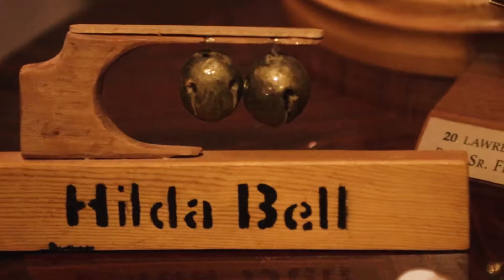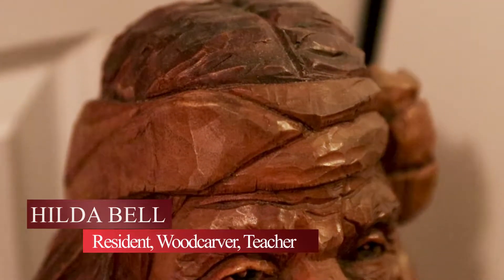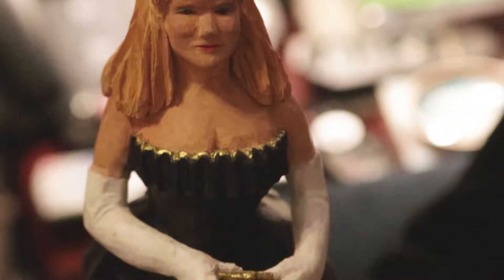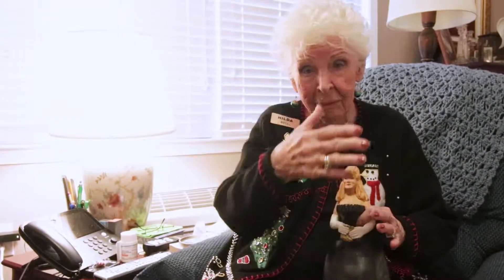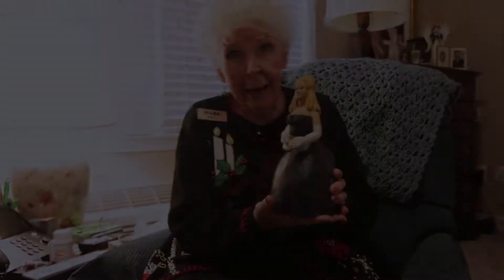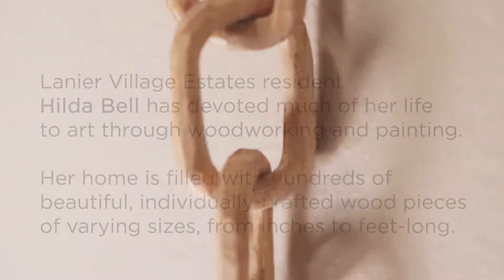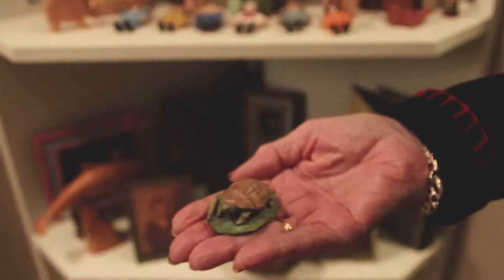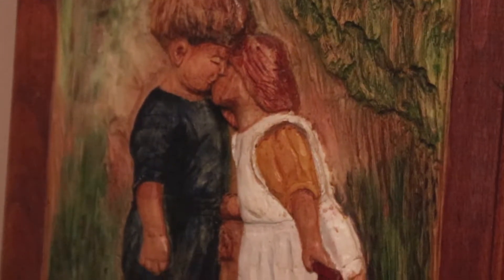Hilda Bell's Interview - AMAZING Lanier Village Estates Resident